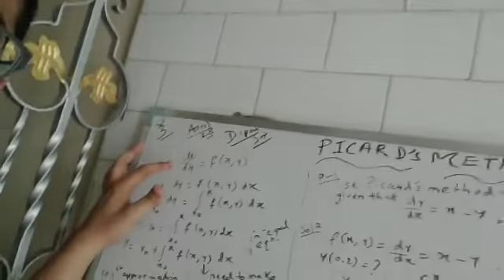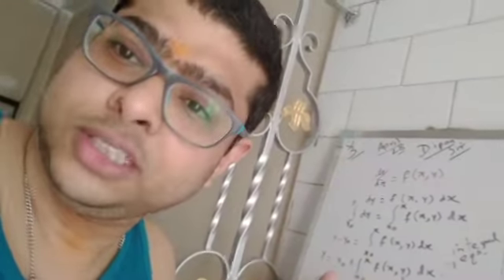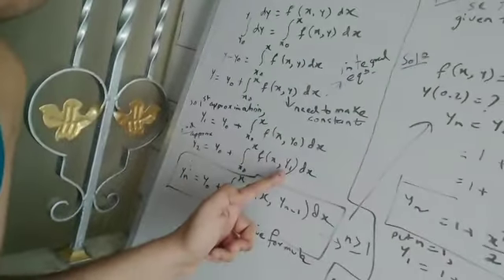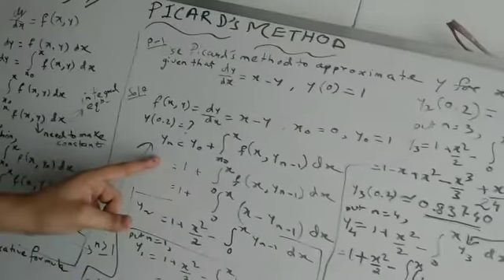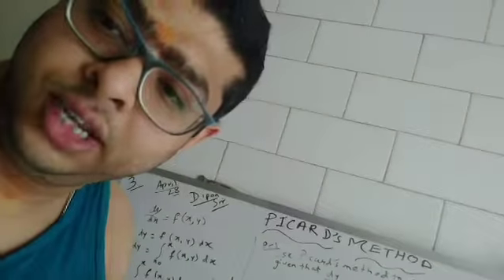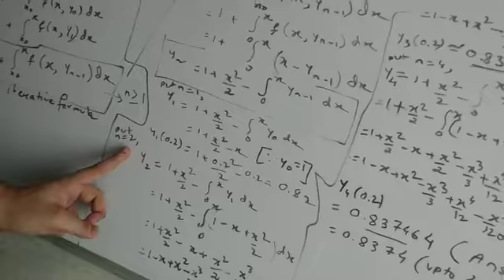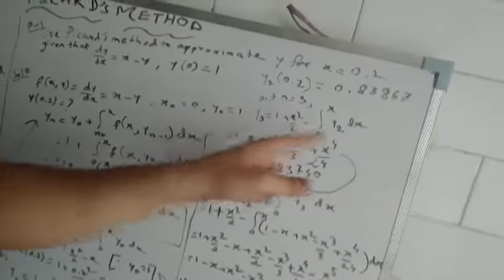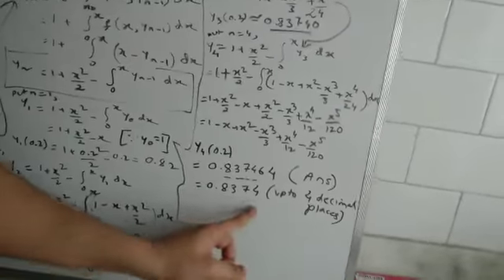L-24 Picard's Method of Successive Approximation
Method Introduced by French Mathematician- Emile Picard